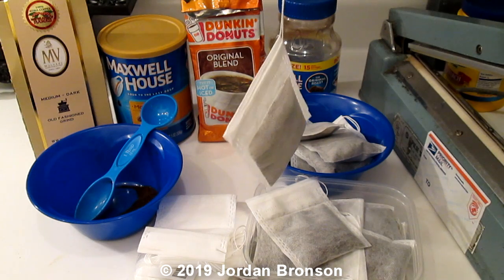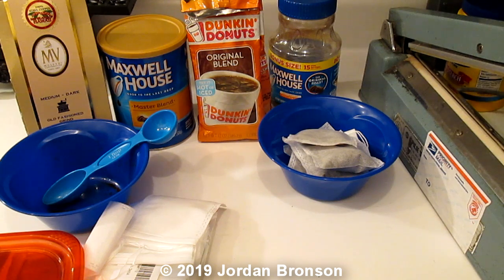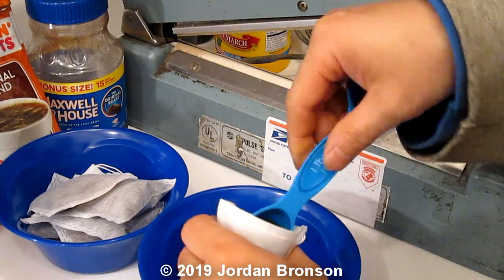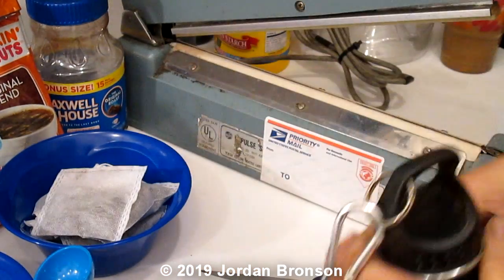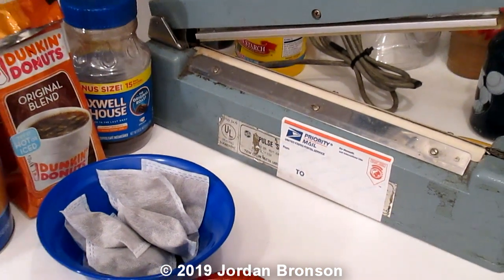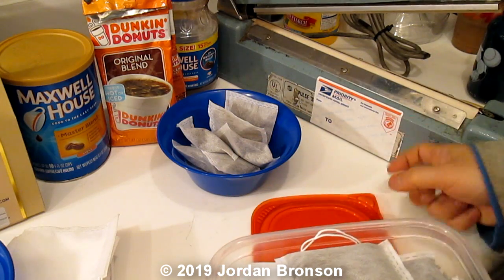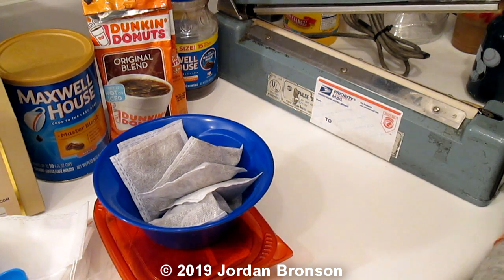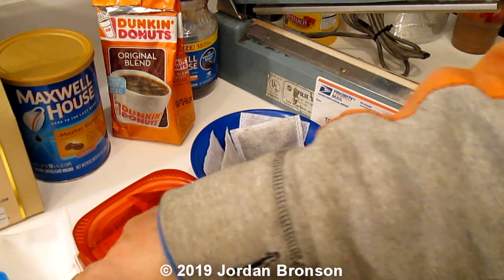DIY Coffee Bag - ALT K-Cup or Pod - Make Coffee Fast + Simple + Biodegradable + Save $$$$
Why buy all those pods and throw your money out when you can make these and they are very simple and practical.  You can make a cup of coffee in matter of minutes instead of waiting for this or that.

Once you get a hang of this method, you will like it, I promised!  Best of all, you will save all your money for more coffee to enjoy!

The information on this Video is not intended or implied to be a substitute for professional medical advice, diagnosis or treatment. All content, including text, graphics, images and information, contained on my Channel or available in this Video is for general information / entertainment purposes only. I makes no representation and assumes no responsibility for the accuracy of information contained on or available through in this Video or my Channel, and such information is subject to change without notice. You are encouraged to confirm any information obtained from or through in this Video with other sources, and review all information regarding any medical condition or treatment with your physician. NEVER DISREGARD PROFESSIONAL MEDICAL ADVICE OR DELAY SEEKING MEDICAL TREATMENT BECAUSE OF SOMETHING YOU HAVE HEARD ON MY CHANNEL OR ACCESSED THROUGH THIS CHANNEL. I do not recommend, endorse or make any representation about the efficacy, appropriateness or suitability of any specific tests, products, procedures, treatments, services, opinions, health care providers or other information that may be contained on or available through this Channel. I AM NOT RESPONSIBLE NOR LIABLE FOR ANY ADVICE, COURSE OF TREATMENT, DIAGNOSIS OR ANY OTHER INFORMATION, SERVICES OR PRODUCTS THAT YOU OBTAIN THROUGH THIS VIDEO / CHANNEL.

1- DO NOT COPY WHOLE or PARTS OF THE VIDEO

2- DO NOT POST THE VIDEO WITHOUT PERMISSIONS

3- THIS IS A COPYRIGHT VIDEO.

:D